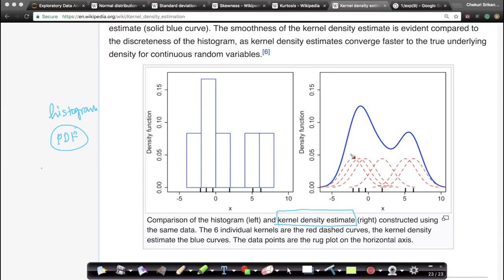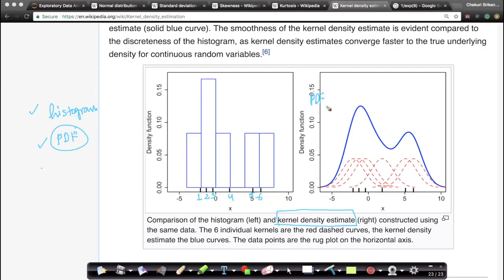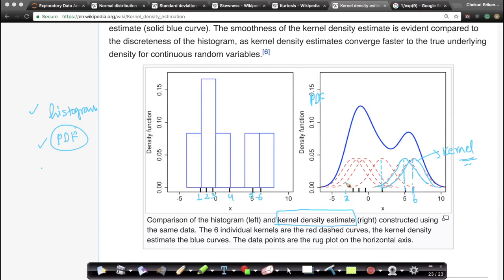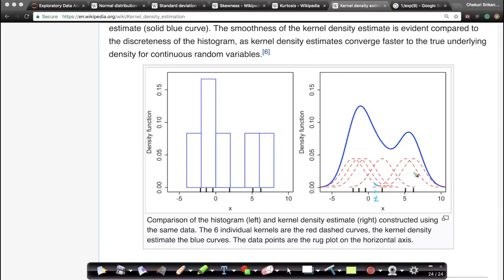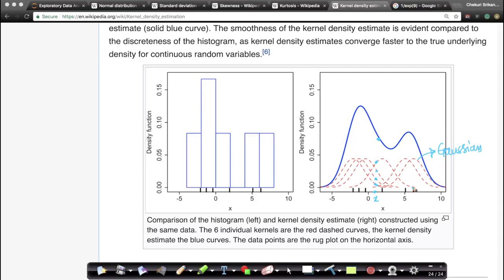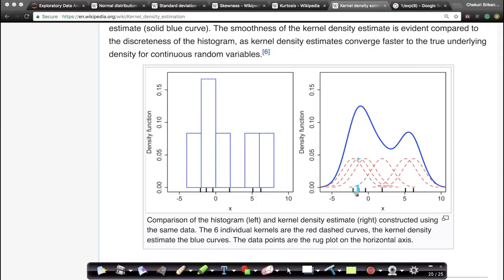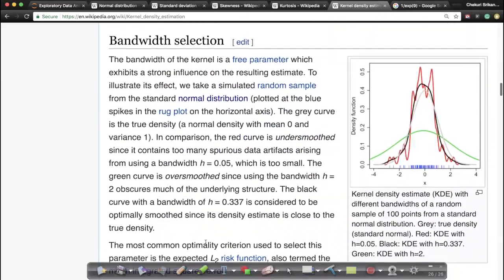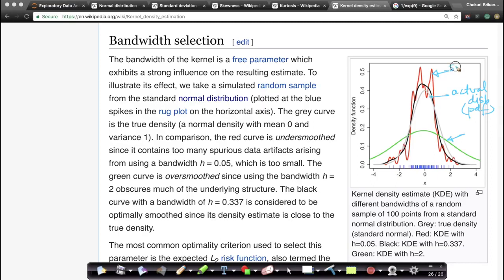Kernel density estimation